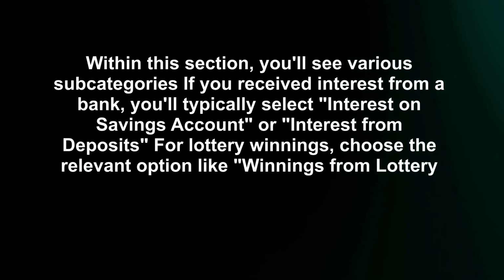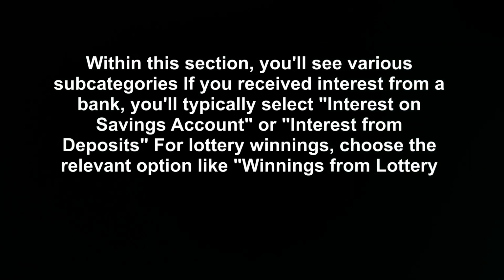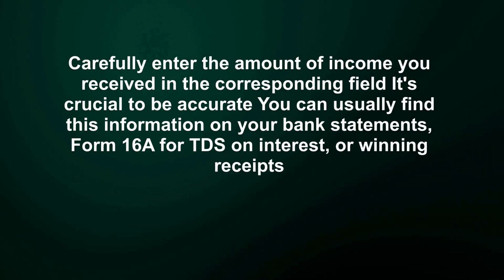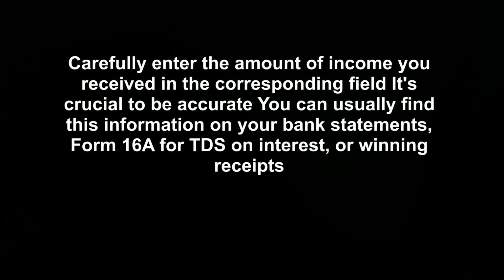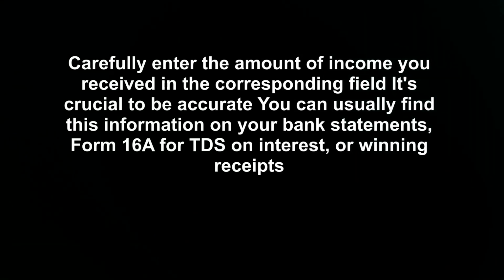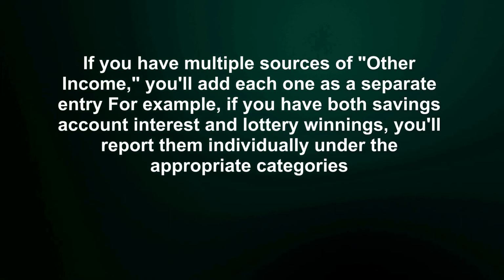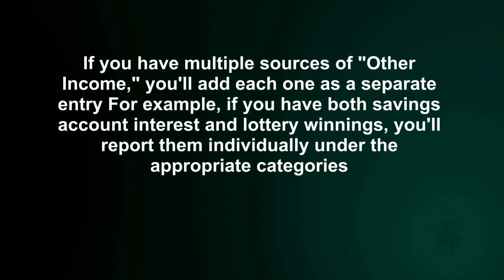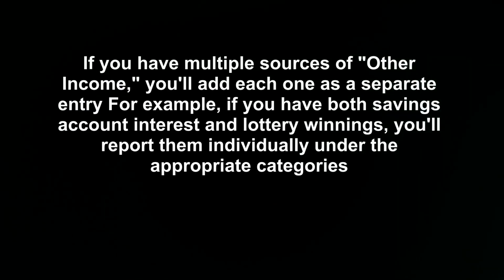How to Add Other Income In Itr 1 - GUIDE!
How to Add Other Income In Itr 1 guides taxpayers on how to properly report "other income" in ITR-1, explaining the types of income that fall under this category and providing instructions for accurate reporting on the income tax return form.

00:00 Intro
00:08 What is "Other Income"?
00:22 How to Report "Other Income"
00:31 Entering Income Details
00:45 Reporting Multiple Sources
00:58 Final Review and Submission